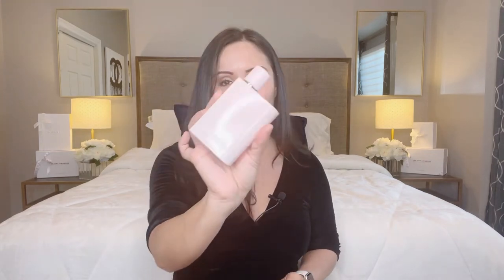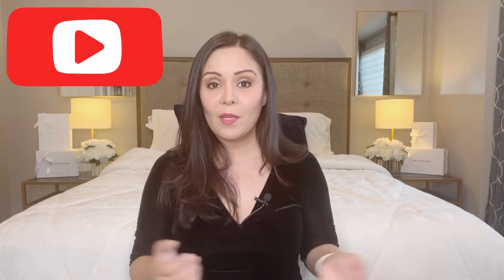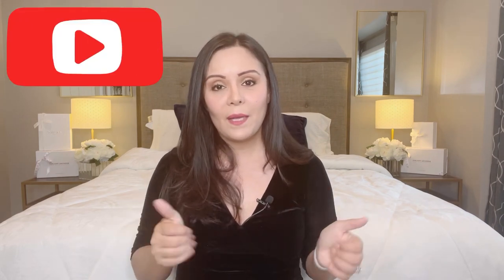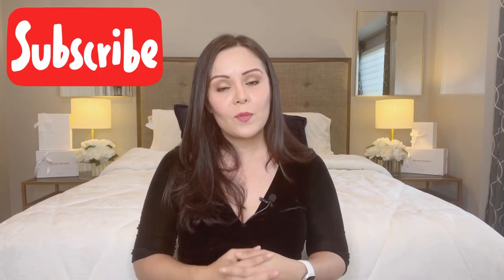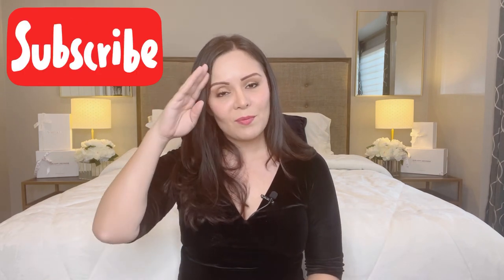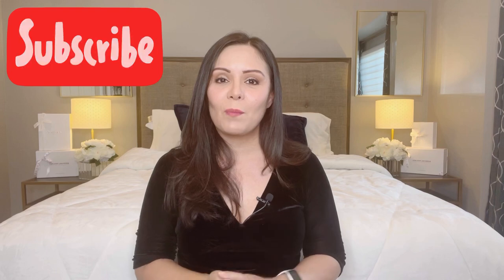CREATING A WEEKLY PERFUME TRAY WITH FALL AND WINTER FRIENDLY FRAGRANCES!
CREATING A FOR ERFUME TRAY FOR THE WEEK. WITH FRAGRANCES TYAT I LOVE WEARING IN FALL AND WINTER

FRAGRANCES MENTIONED

✅DARK CHERRY AND AMBER
✅KAYALI VANILLA 28
✅DAMA BIANCA
✅LIRA
✅BOUQUET IDEALE
✅OUVERTURE
✅IOMMI
✅COFFEE BREAK
✅BURBERRY HER ELIXIR
✅ANGÉLIQUE NOIR
✅MUSK NOIR